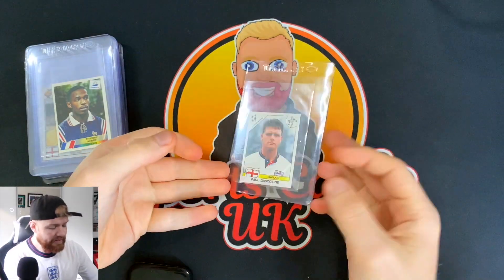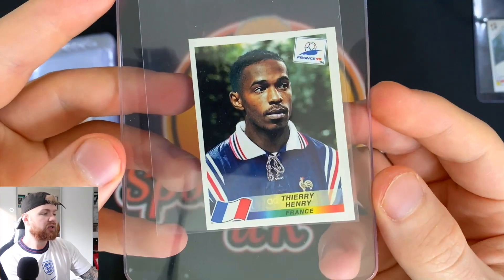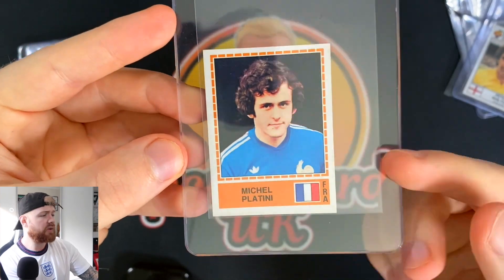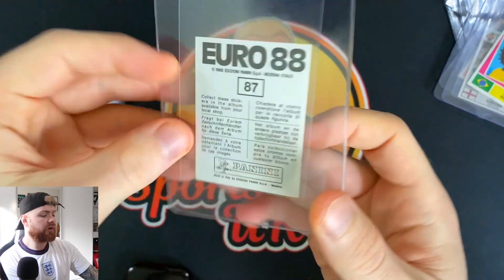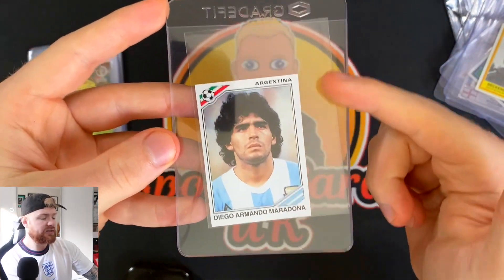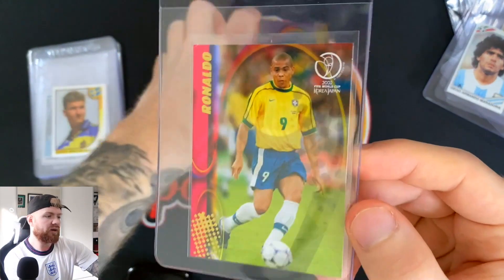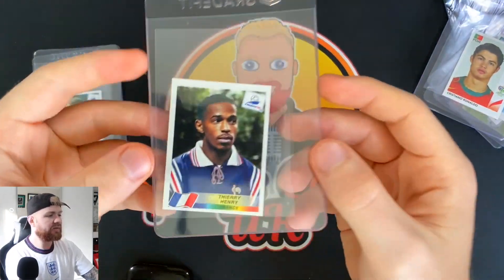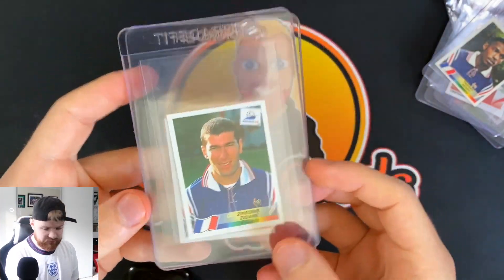SPORTS CARDS INVESTING - INVESTING IN SOCCER CARDS - WORLD CUP AND EURO CARDS AND STICKERS